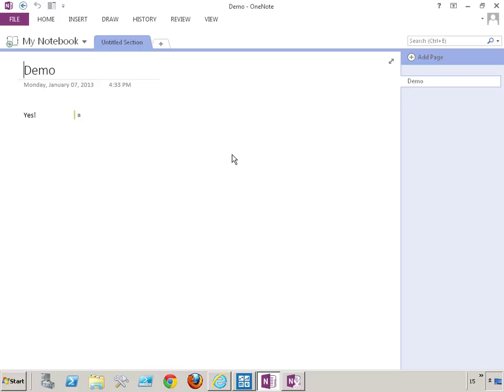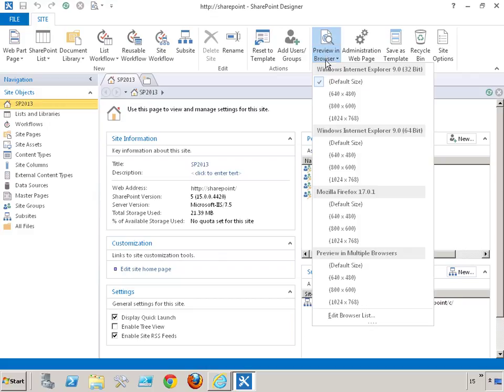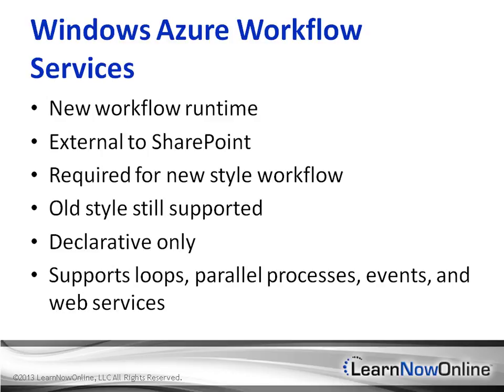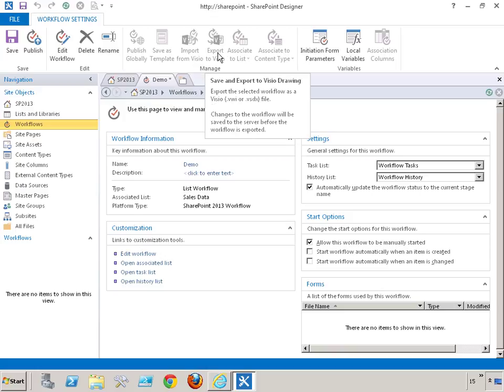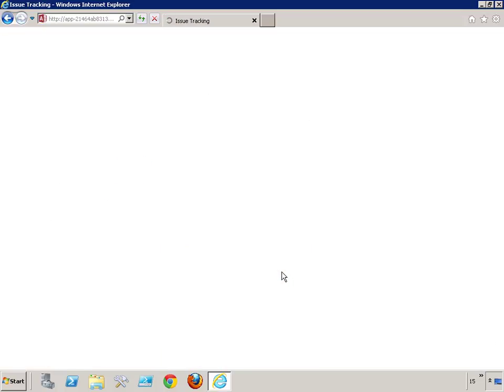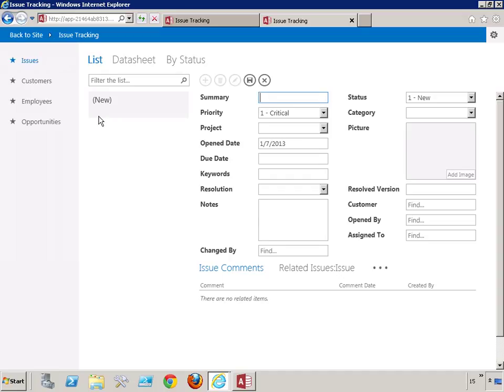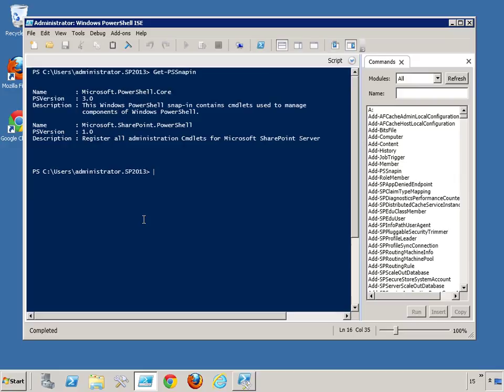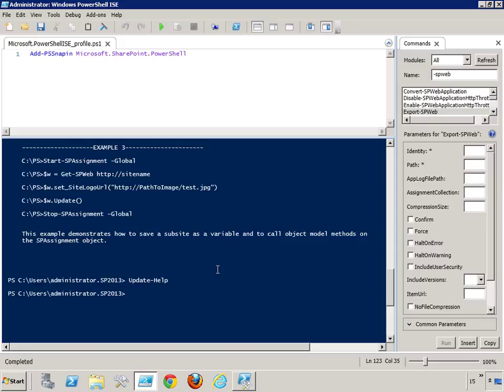Features Delivery and Development-Complimentry Products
SharePoint 2013 Part 1 Features Delivery and Development